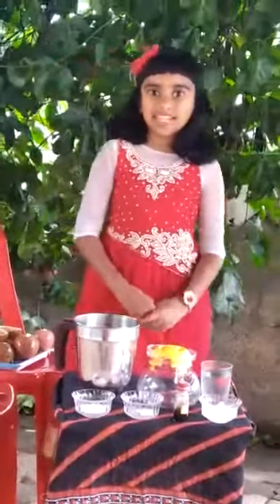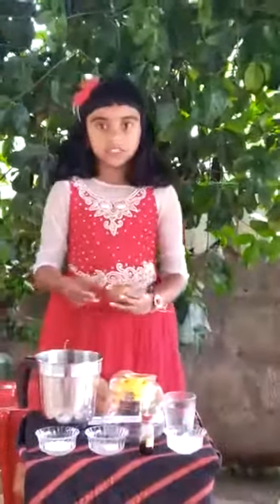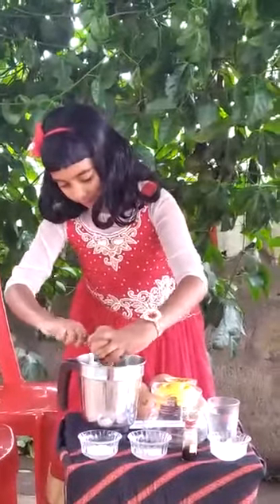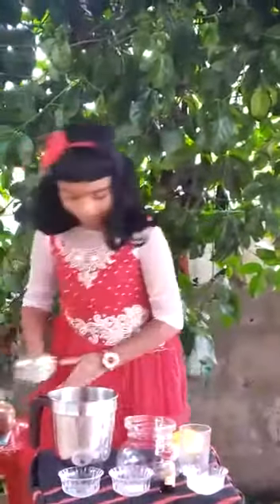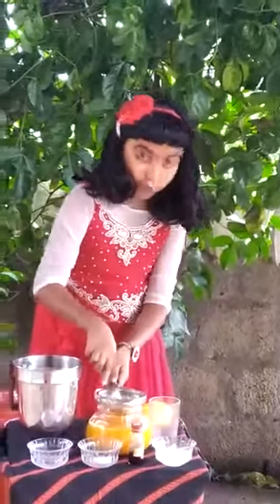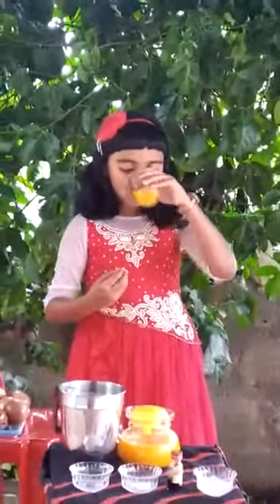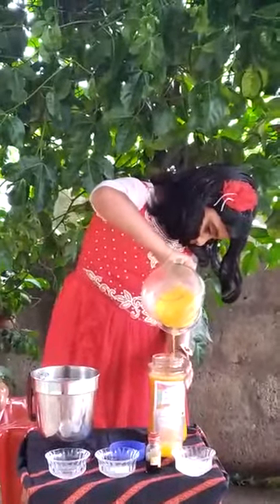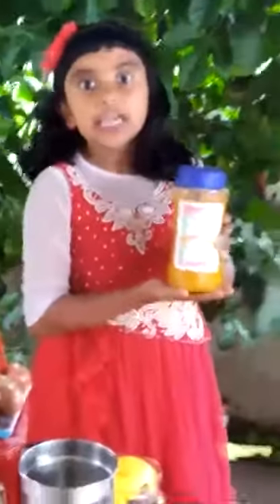Disellas tiny world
Disella lijo